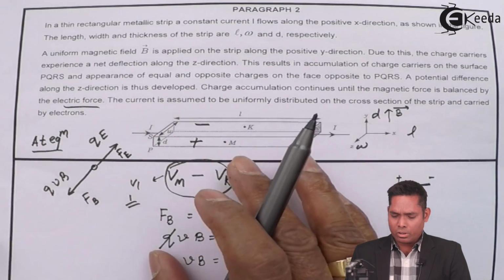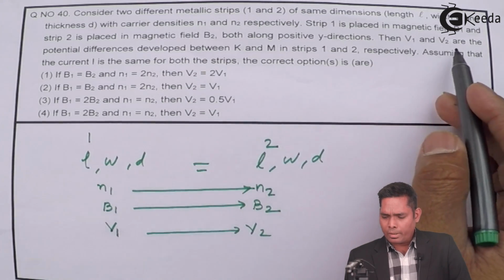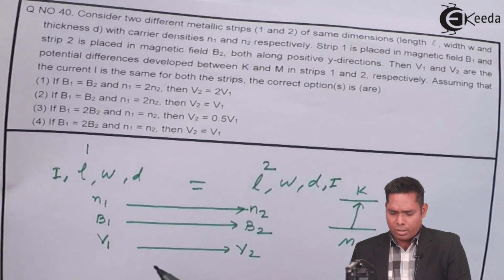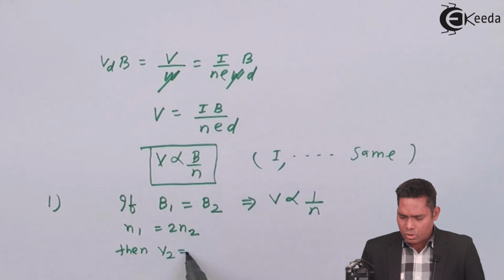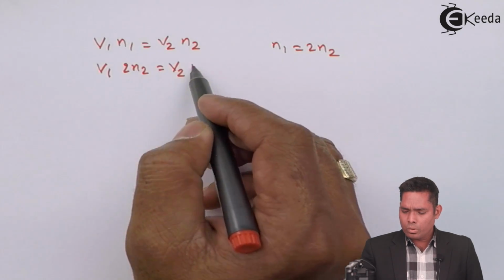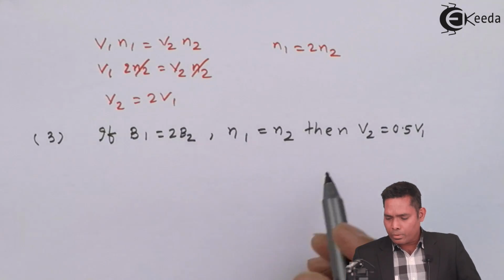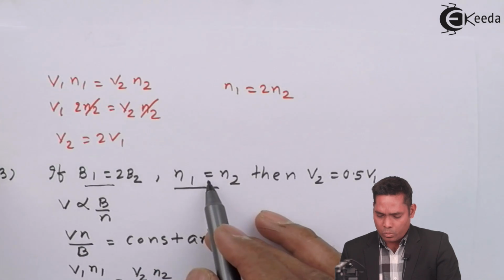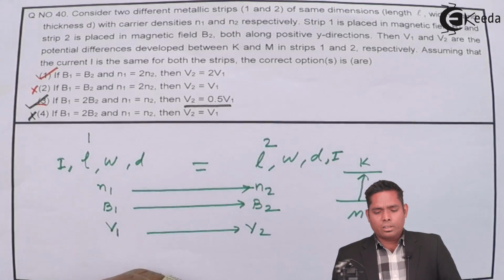IIT JEE Advanced 2015 Physics Solution - Question 40 - IIT JEE Advanced Physics Paper Video Solution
1) IIT JEE Advanced 2015 Physics Solution - Question 38 - IIT JEE Advanced Physics Paper Video Solution

2) IIT JEE Advanced 2015 Physics Solution - Question 39 - IIT JEE Advanced Physics Paper Video Solution

Happy Learning : )